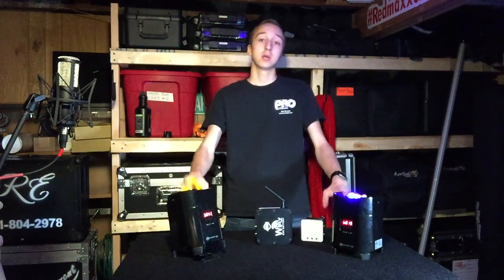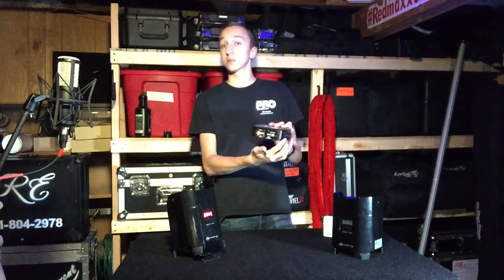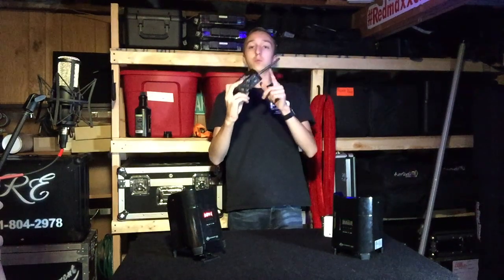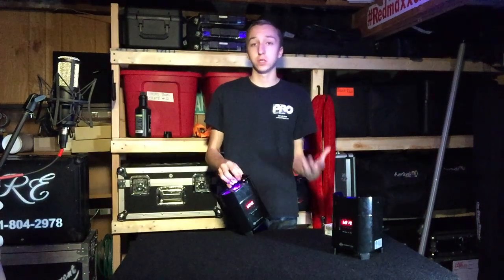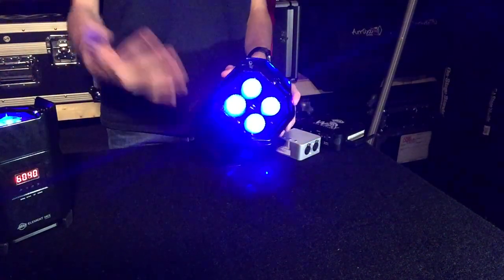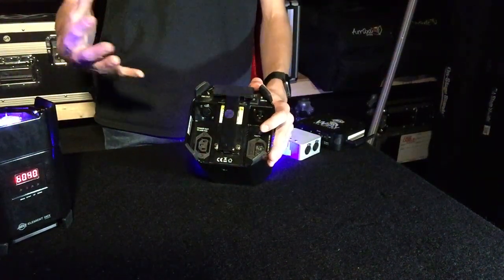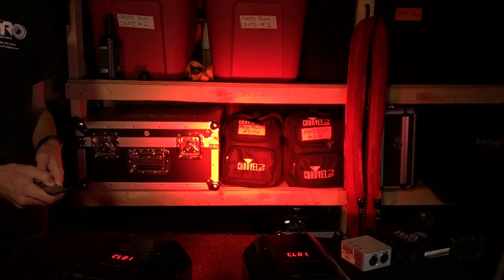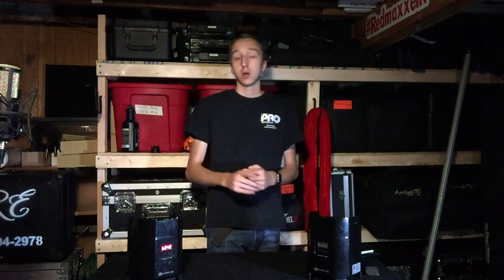ADJ ELEMENT HEX | BATTERY POWERED WIRELESS DMX | 2500 FEET?!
In this video I take a look at the new ADJ Element Hex Battery powered part cans from ADJ. This come with built in WIFLY EXR Technology and can wirelessly receive DMX signal up to 2500 FEET!